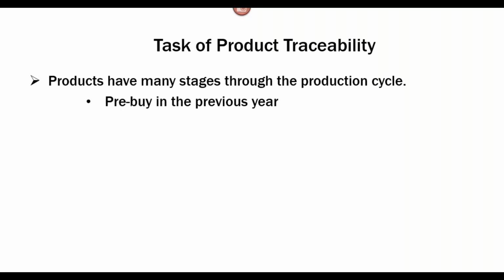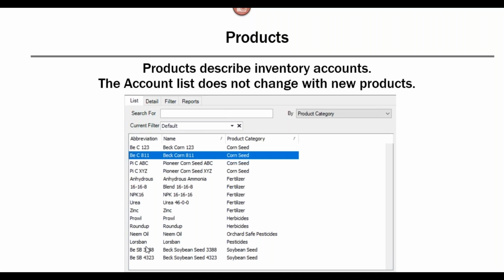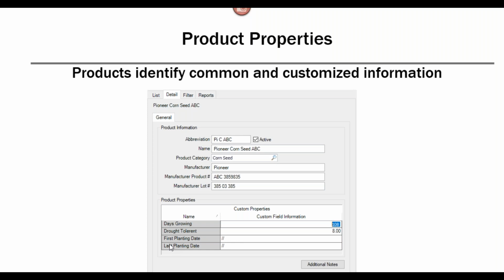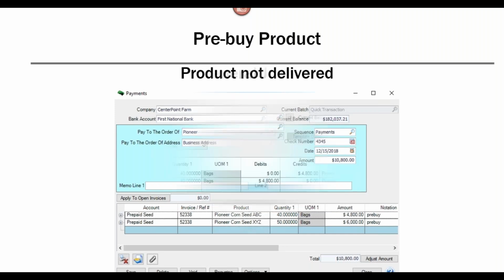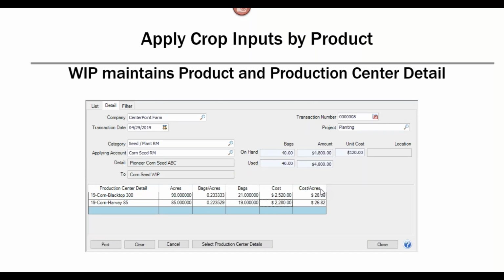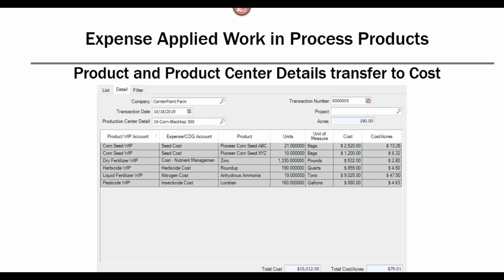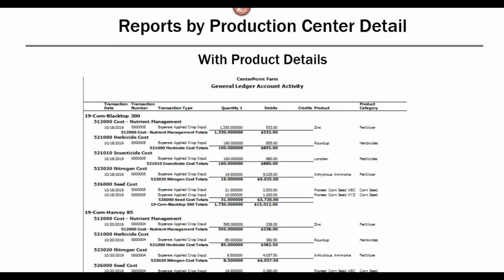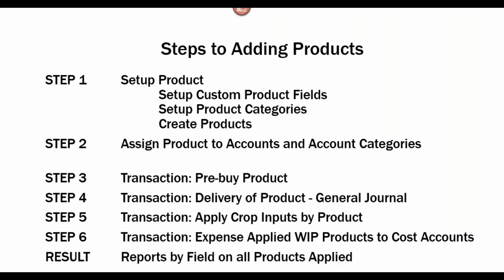How To Use Products in CenterPoint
Traceability is a growing need for raised crop product inputs. Maintaining products purchased and the ability to provide a list of products applied to each field are often needed. Products allow you to trace those needs. As crop inputs move from pre-purchase to work-in-process to harvested crops, a Product detail flows with the input without additional accounts, so the account list remains clean. Additionally, the Product stores customized fields of information, for example, EPA registration #, active ingredients, or your own management details, such as growing days on seeds.